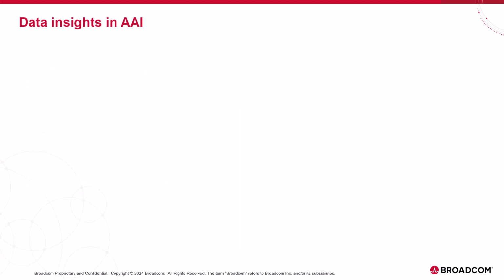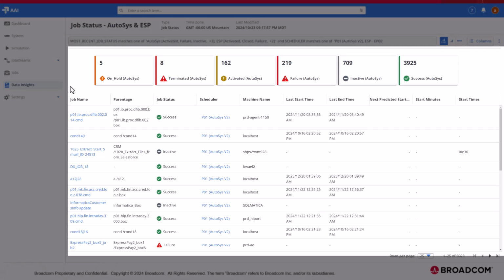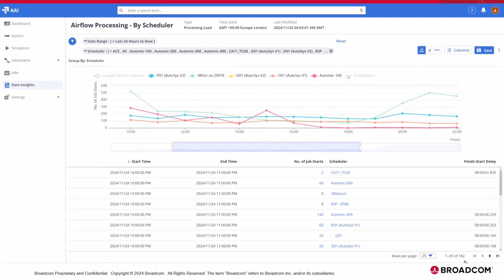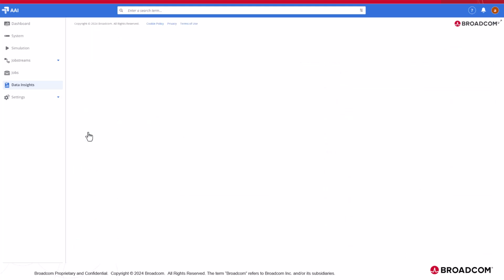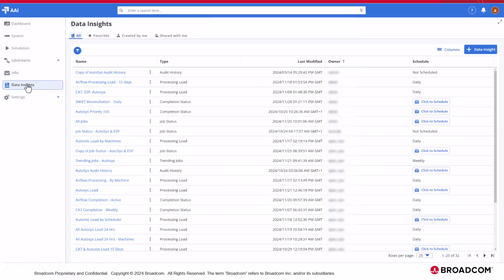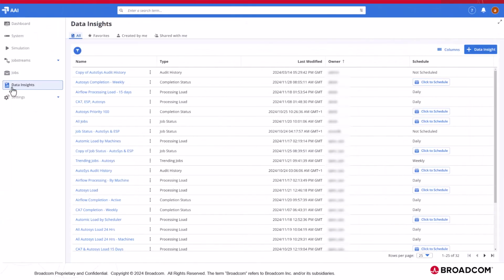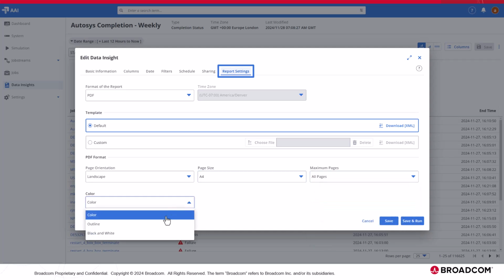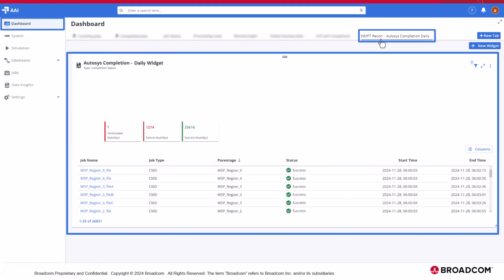AAI - Introduction to Data Insights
This video provides an introduction to data insights in Broadcom’s Automation Analytics & Intelligence (AAI). Data insights in AAI is a powerful feature that enables granular visibility into workload performance with real-time and historical system performance data.

This video is designed for AAI users, automation architects, system administrators, application managers, and business owners seeking to enhance their workload management through actionable insights.

What will you learn:
- What data insights are in AAI, and how they help
- How to access and use data insights in AAI
- How data insights enable predictive and proactive workload management